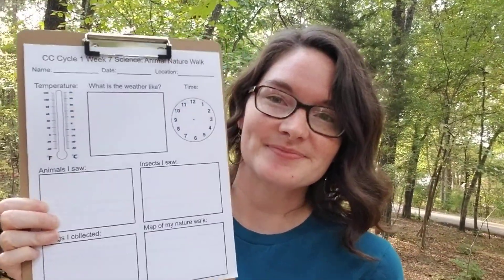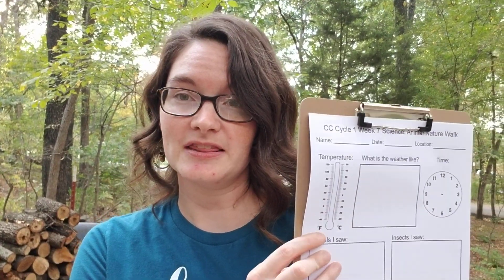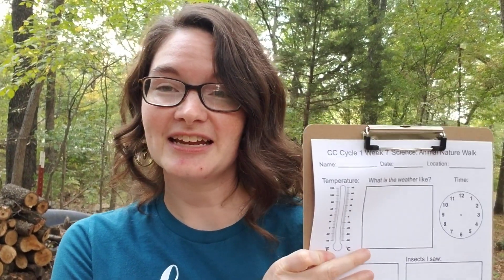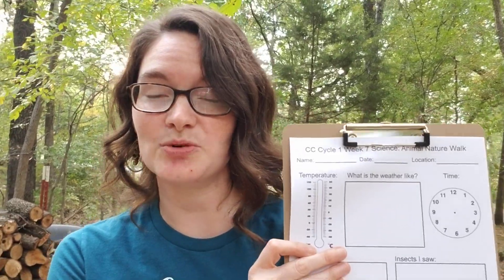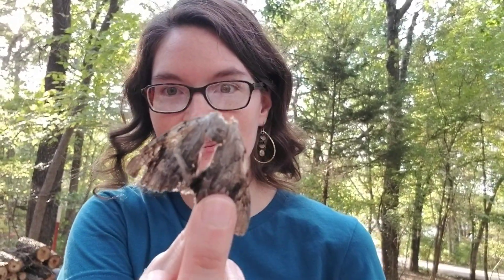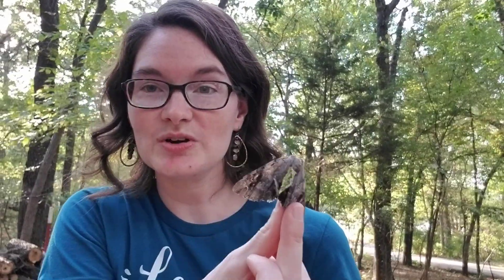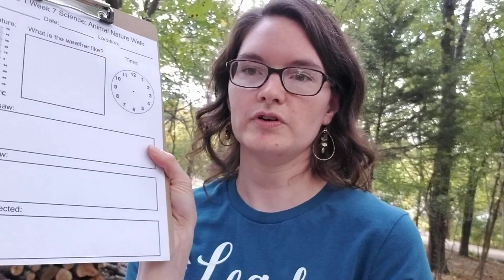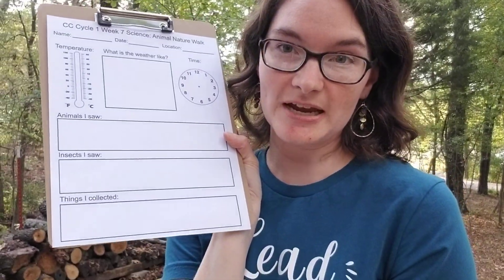CC Cycle 1 Week 7 Science Experiment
Here is a walk-through of the Classical Conversations CC Cycle 1 Week 7 Science Experiment: Animal Nature Walk.